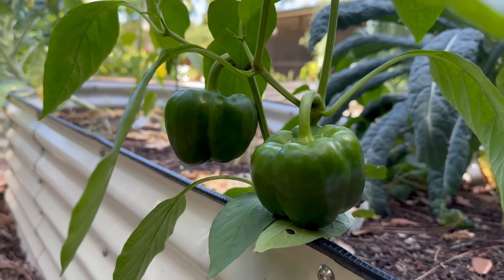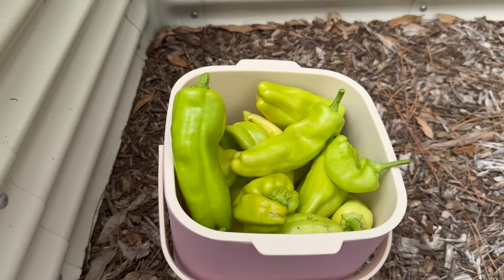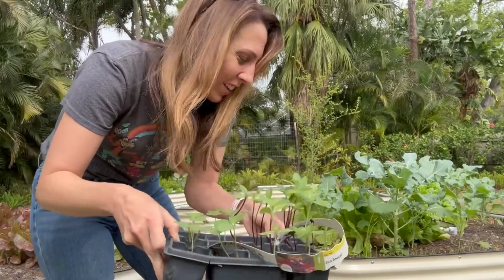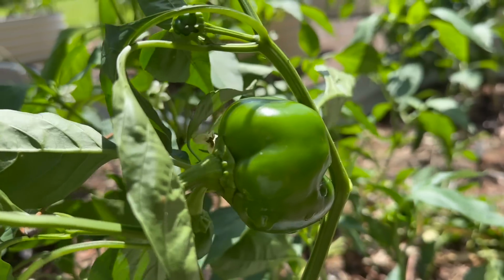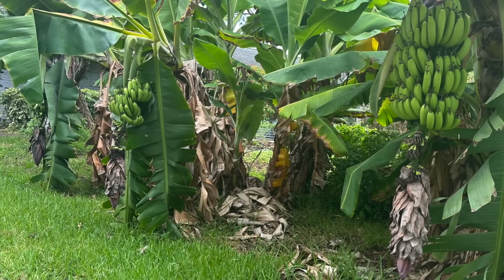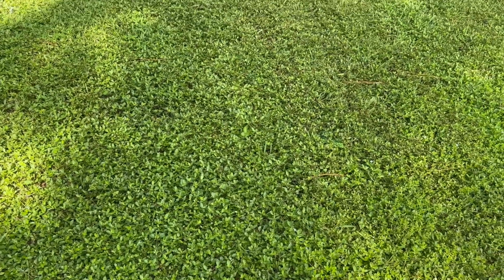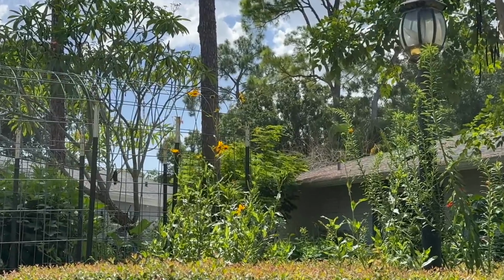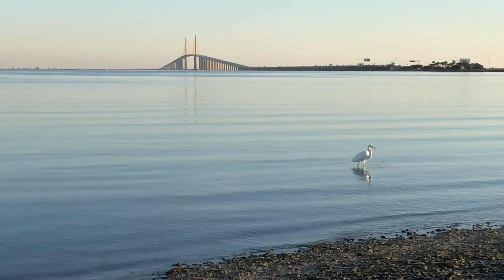August Garden Guide: The Ultimate Guide to Florida Gardening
Wondering what you should plant in your Florida Vegetable Garden in the month of August? Check out this Florida Gardening Video where I give lots of Florida Gardening Tips to help you have a successful Florida Garden. When you are new to Gardening in Florida, you need all the help you can get so that you start a Florida Food Forest, grow a Central Florida Vegetable Garden, add color in your Tropical Garden, enjoy the best Florida Friendly Landscaping, and add Florida Native Plants.
MEMBERSHIP
Need Help in your Garden? Looking to make Garden friends?
Join the Wild Floridian Membership Today!

WILD FLORIDIAN GARDEN PLANNER
LINK TO VEGEGA RAISED BEDS

SEED STARTING
Small Seed Trays
Medium Seed Trays
Bottom Tray (Water)

PRUNING PLANTS
Micro Pruners

DIGGING HOLES
Hand Shovel
Pole Digger

HARVESTING
Fruit Picker

BOOKS/RESOURCES
Florida Gardening Overview
Native Plants

COMPOSTING
Compost Bin